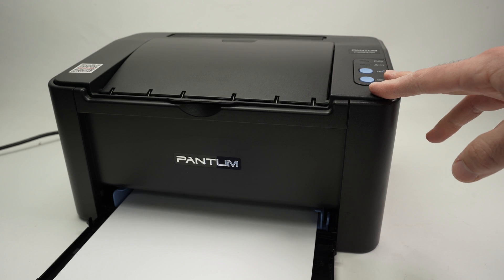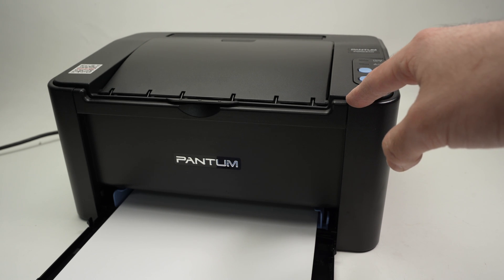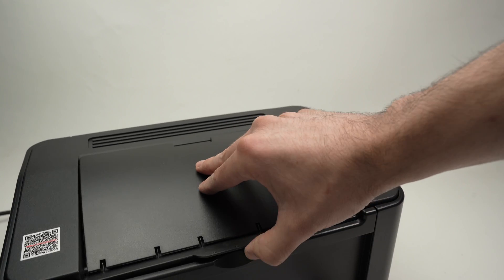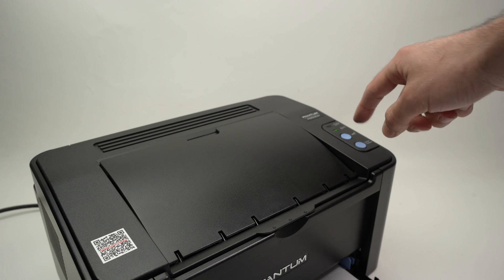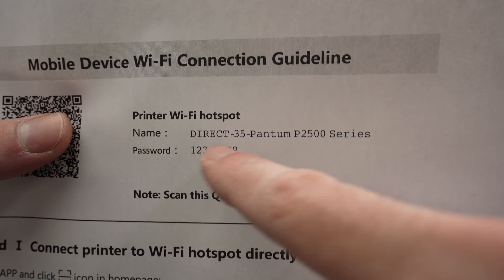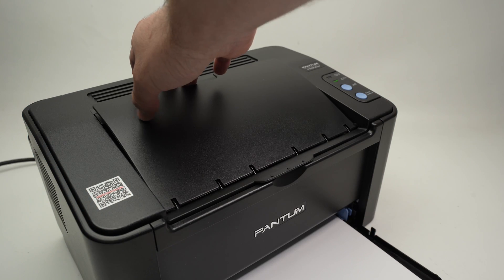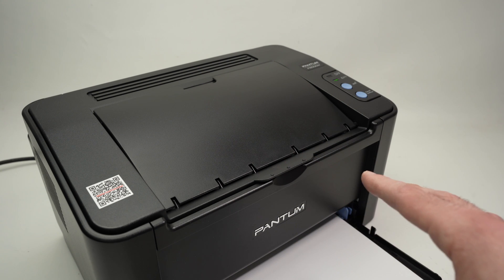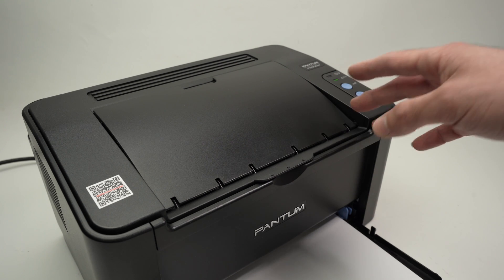How to Fix Wifi Not Connecting on Pantum P2500W & P2502W Printer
Quick step by step tutorial showing you how to fix your Pantum P2500W & P2502W printer if it has wifi problems.
Amazon Links↓↓
➜Pantum P2502W
➜Pantum PB-211 Toner
➜HP Smart Tank 5101 Printer
➜Cheap Compatible Ink for the HP above